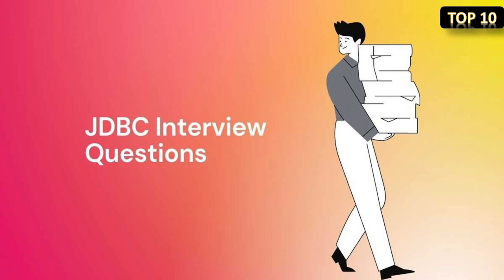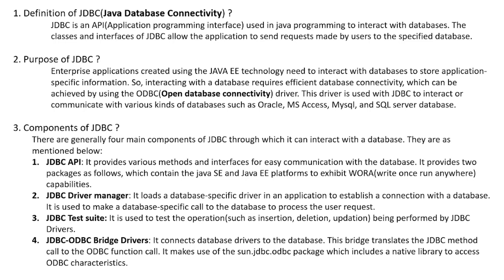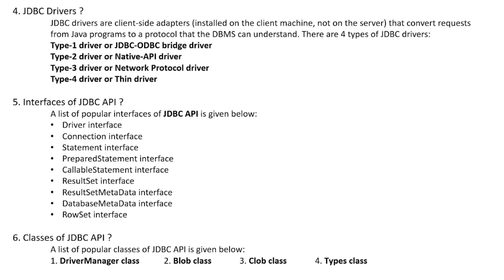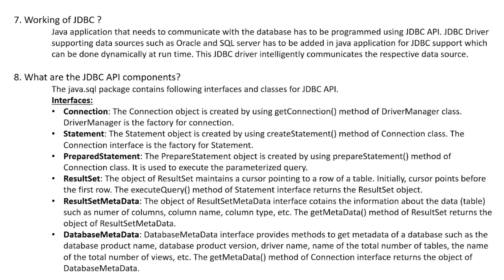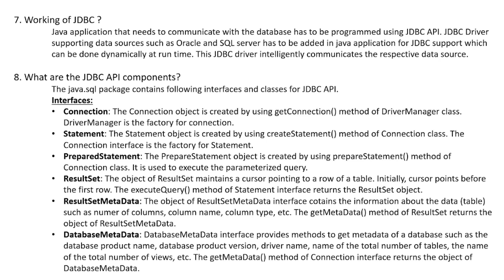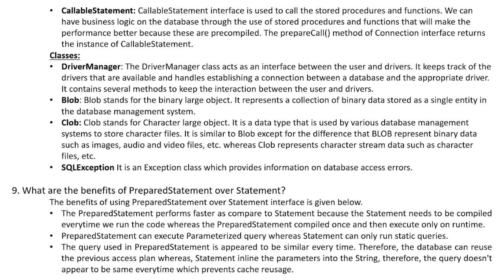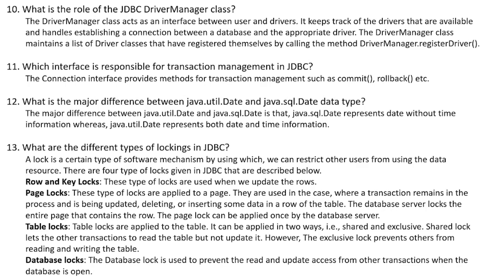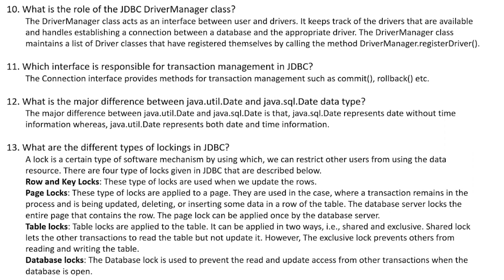🔥 Mastering JDBC 🔥 Top Interview Questions and Answers 😱 Most important Question and answers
📚 Books : 📚
DBMS : Database System Concepts
OS : Operating System Concepts
CN : Computer Network

😎 Gadgets I Use :
Phone 1
Phone 2
Ring light

jdbc tutorial
jdbc interview questions
jdbc interview answers
jdbc q&a
jdbc for beginners
jdbc for experts
jdbc interview tips
jdbc interview preparation
jdbc interview techniques
jdbc top interview questions
jdbc common interview questions
jdbc interview cheat sheet
jdbc interview guide
jdbc interview practice
jdbc interview skills
jdbc interview problem solving
jdbc interview tips for beginners
jdbc interview tips for experts
jdbc interview behavioral questions
jdbc interview coding exercises
jdbc interview puzzle questions
jdbc interview whiteboard sessions
jdbc interview assessment
jdbc interview evaluation
jdbc interview follow-up
jdbc database connectivity
jdbc drivermanager
jdbc connection pooling
jdbc statement
jdbc preparedstatement
jdbc callablestatement
jdbc batch processing
jdbc transactions
jdbc savepoint
jdbc resultset
jdbc resultsetmetadata
jdbc database metadata
jdbc data types
jdbc sql injection prevention
jdbc crud operations
jdbc stored procedures
jdbc transactions management
jdbc error handling
jdbc performance optimization
jdbc best practices
jdbc connection pooling libraries
jdbc logging
jdbc exception handling
jdbc security
jdbc advanced features

Coding
Programming
Developer
Software
Algorithms
Functions
Variables
Loops
Conditional Statements
Data Structures
OOP (Object-Oriented Programming)
Debugging
Compilation
Syntax
Logic
Code
Scripting
IDE (Integrated Development Environment)
Version Control
Framework
Libraries
Backend Development
Frontend Development
Web Development
Mobile App Development
Artificial Intelligence
Machine Learning
Data Science
Cybersecurity
Game Development
Code Review
Code Optimization
Code Refactoring
Code Snippets
Code Repository
Code Quality
Code Documentation
Code Testing
Code Deployment
Code Collaboration
Code Challenges
Code Bootcamp
Code Competitions
Programming Languages
Hello World Program
Java
Python
JavaScript